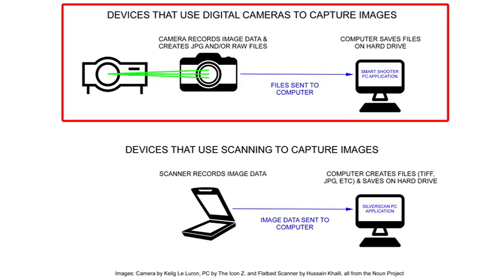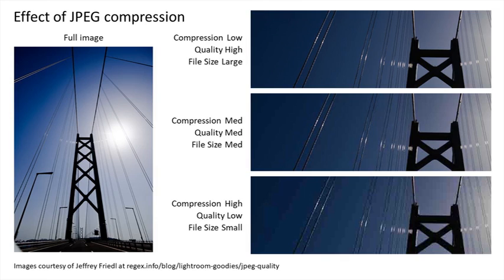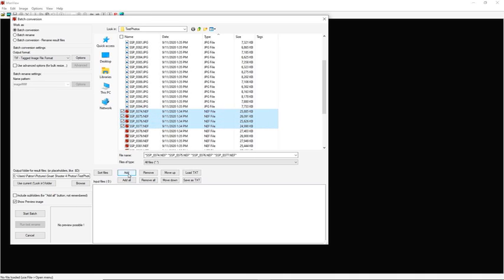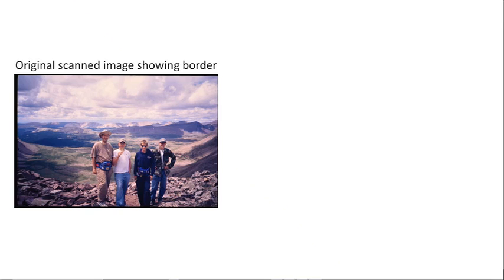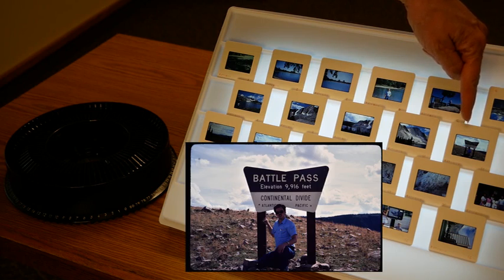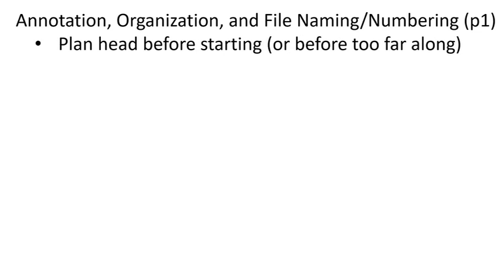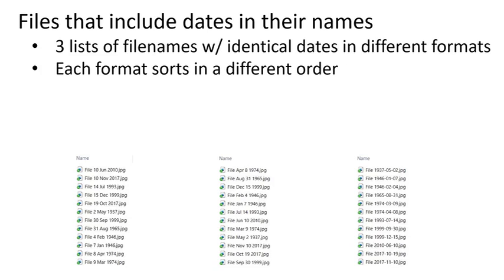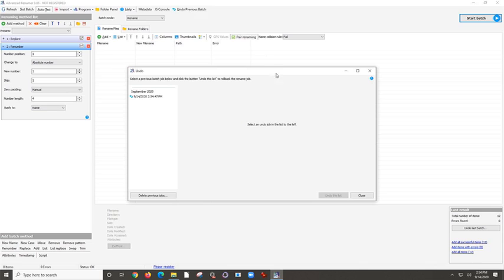SlideSnap Video 2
Part 2 in a series of how to operate the SlideSnap unit.